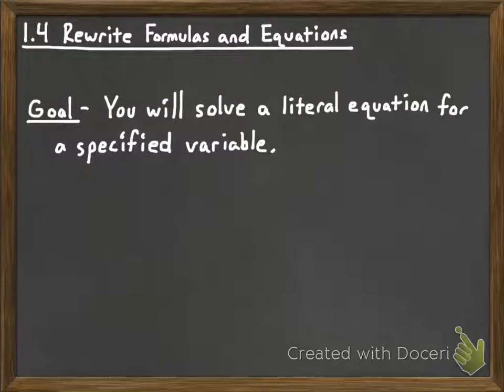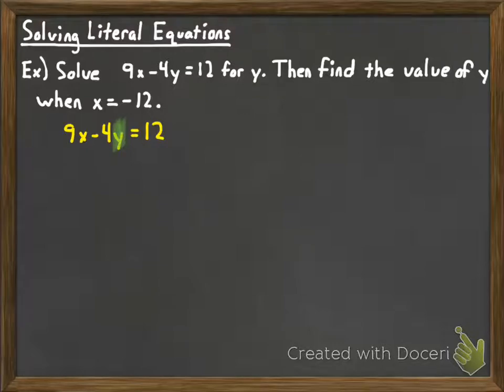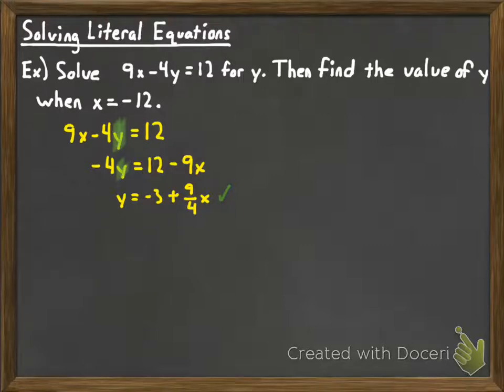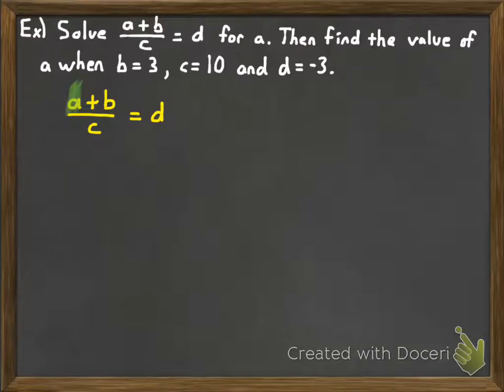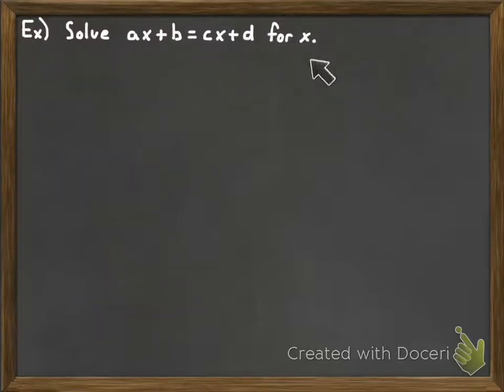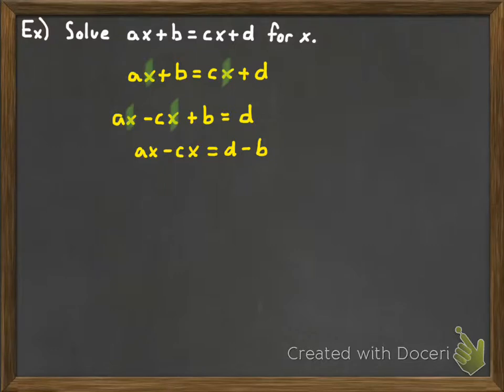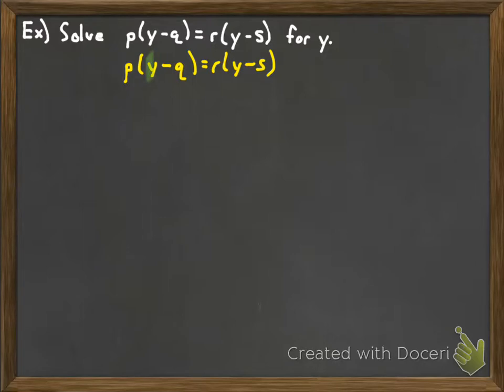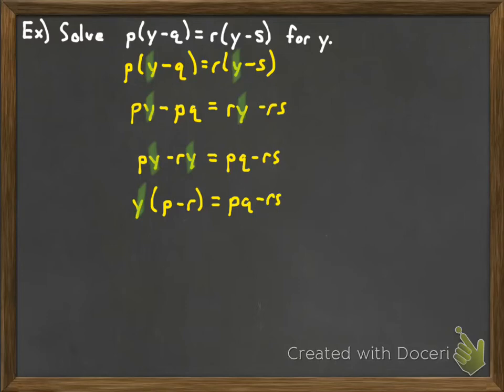Solving Literal Equations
Section 1.4 - You will solve literal equations for specified variables.